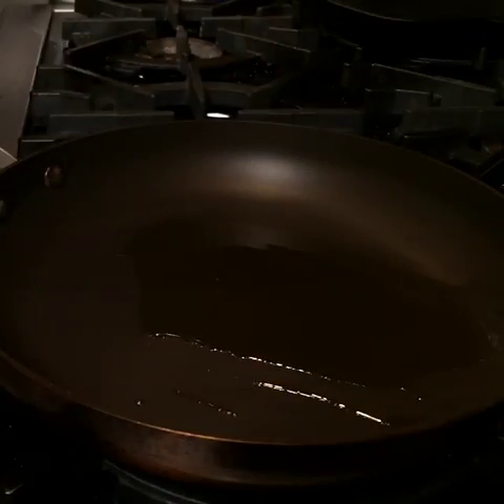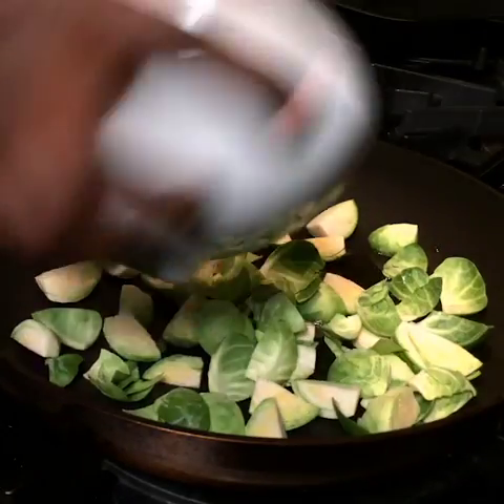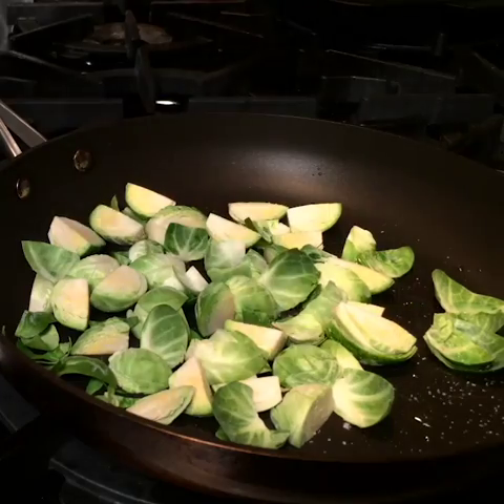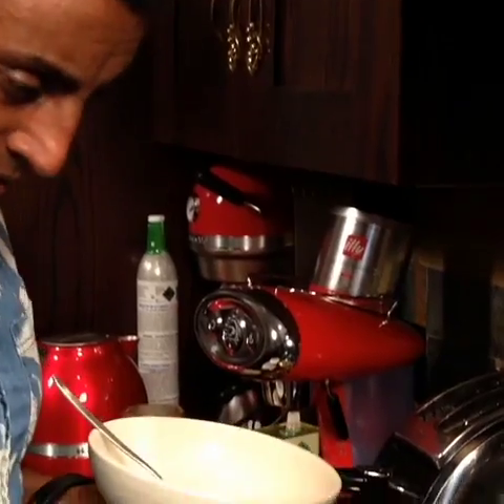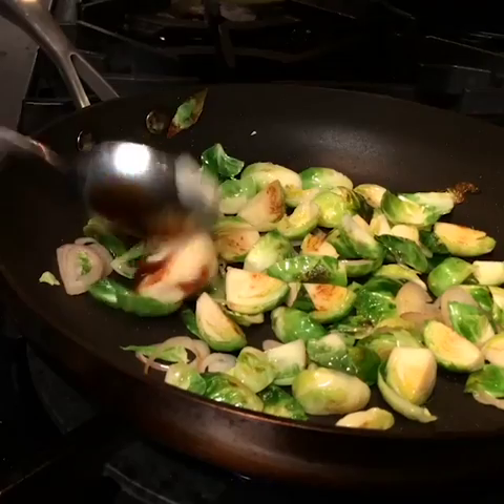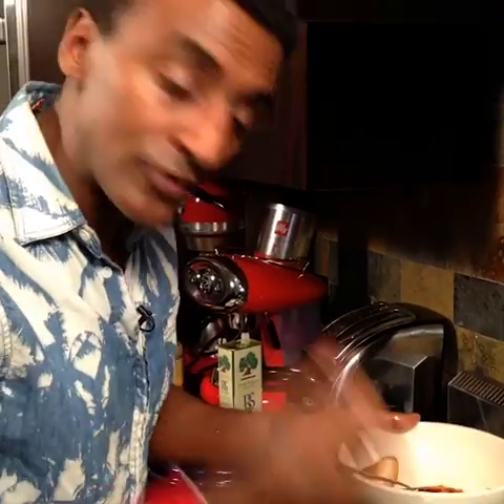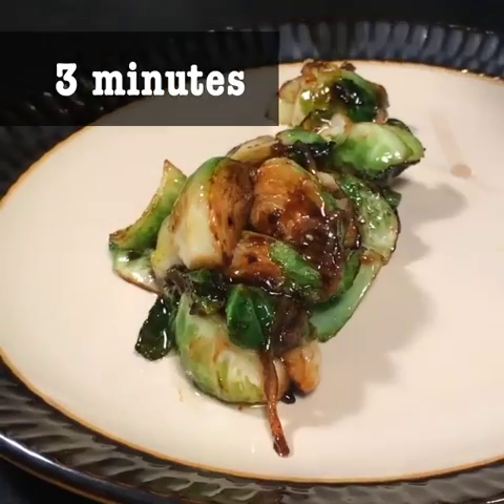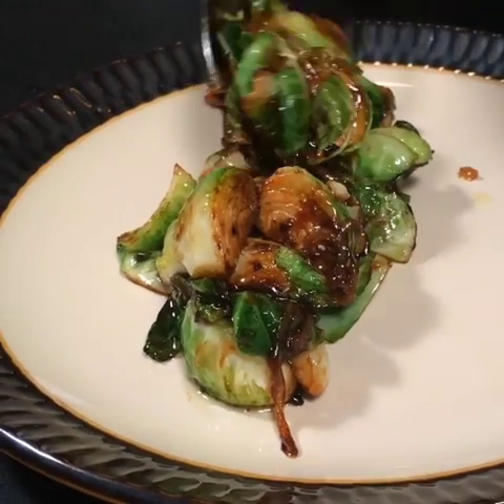How to Make Roasted Brussels Sprouts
I'm cooking up $25K for CCAP - Careers through Culinary Arts Program​ to celebrate their 25th anniversary! Check out this video on How to Make the most delicious Brussels Sprouts. For more info on my CCAP fundraiser on Crowdrise​ and how to win a trip to Bermuda,